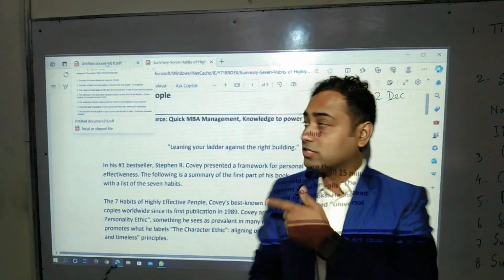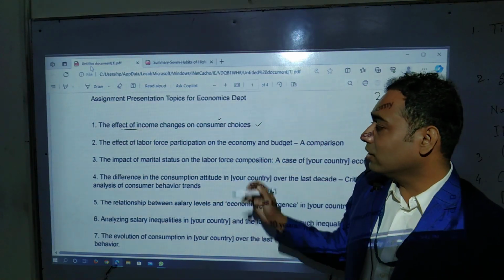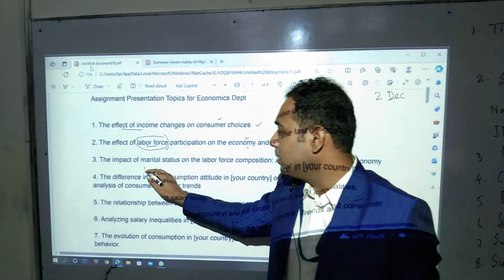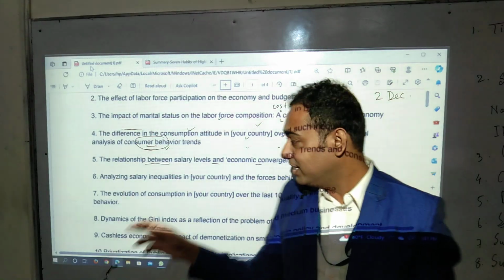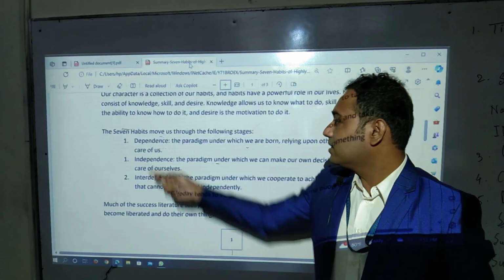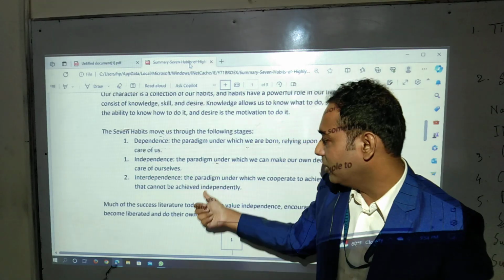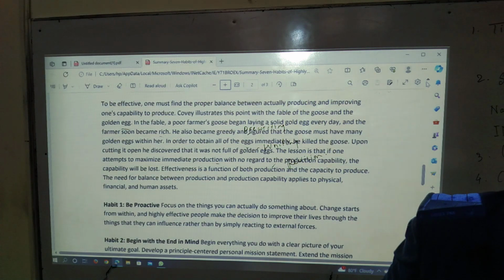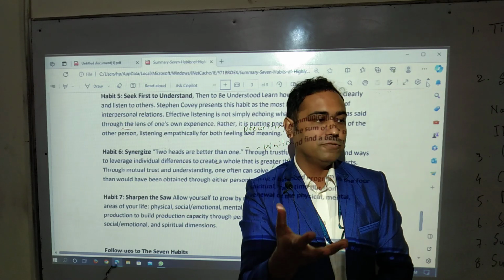How to Make Presentation Session by J D Milton, Lecturer, Department of English Premier University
Quick Recovery Class